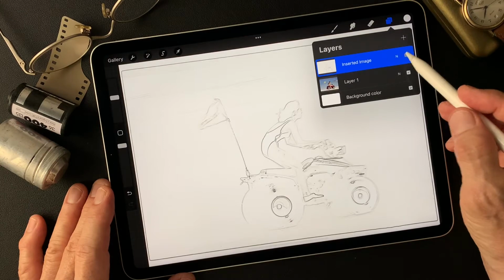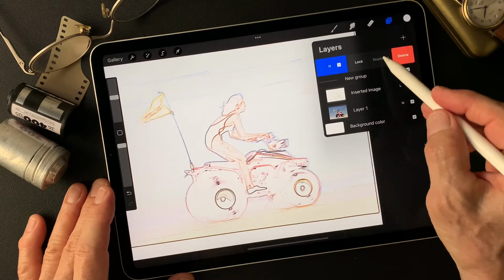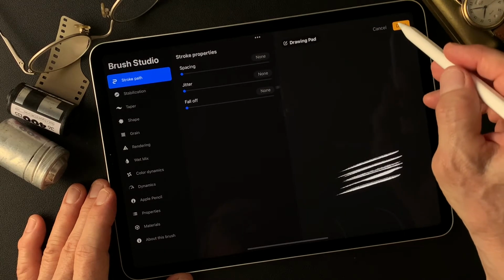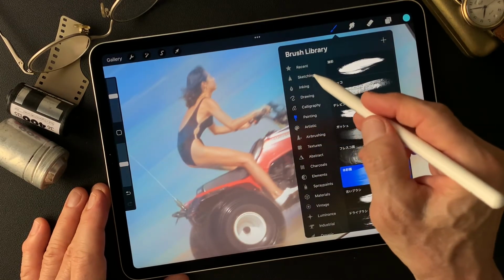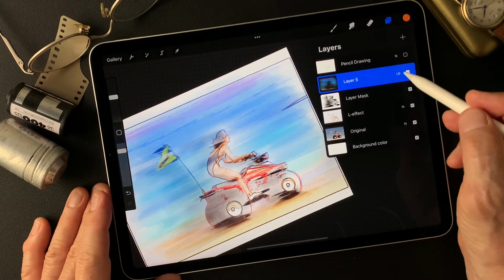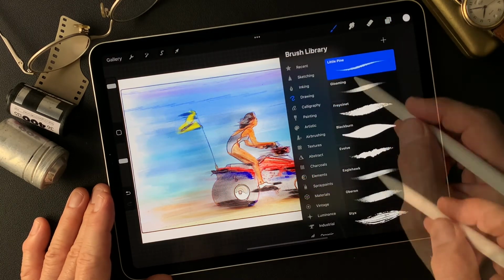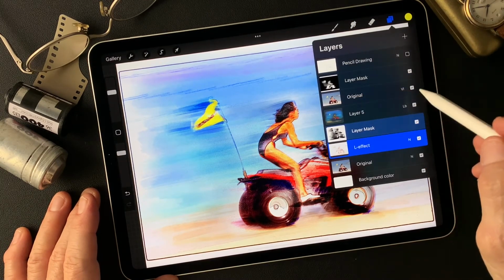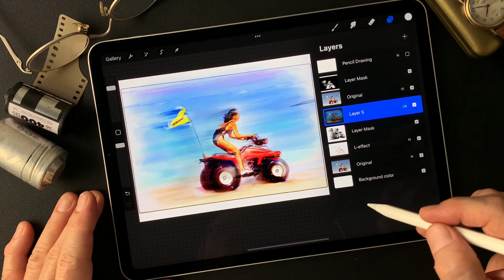Procreate Tutorial, to make an illustrated image photograph by Toshi Yagi from Okinawa Japan.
I try to make an illustrated image this time. This tutorial shows how I use blend mode to get effective image. You will find exciting expression with change blend mode. You will find interesting brush texture as well. I hope this movie gives some kind of idea for photographers who want to make an illustrated image from photographs. Enjoy trial, try and error!! That is first step to do anyway!  Thank you so much.  (^ ^)V